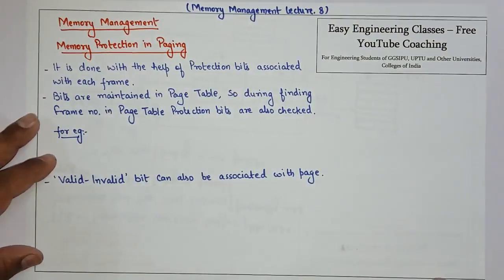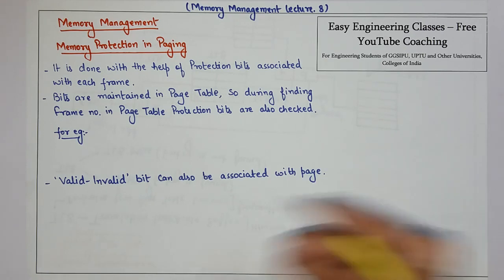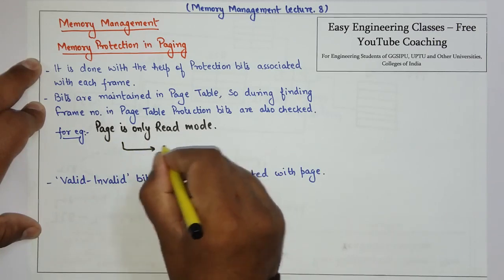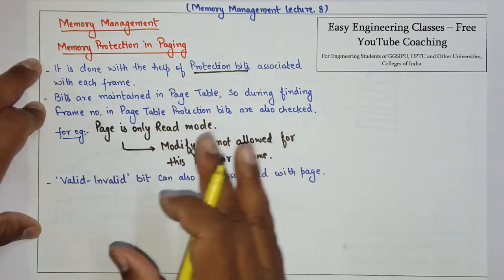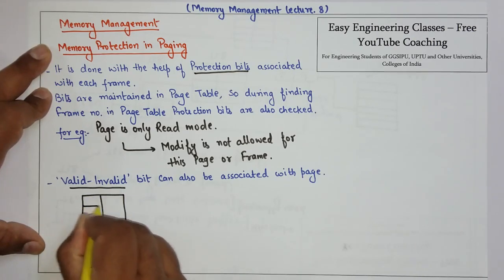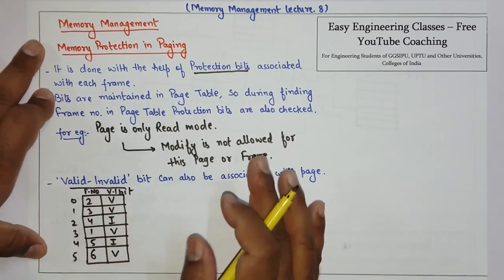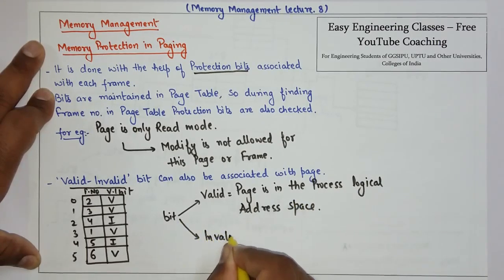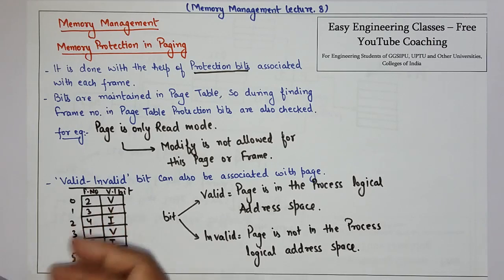L44: Memory Protection in Paging | Protection Bits | Valid – Invalid Bit | Memory Management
In this video Concept of Memory Protection in Paging is explained. The lecture covers Protection Bits, Valid-Invalid Bit explanation in Paging topic of Memory Management in Operating System. This topic is very important for College University Semester Exams and Other Competitive exams like GATE, NTA NET, NIELIT, DSSSB tgt/ pgt computer science, KVS CSE, PSUs etc"

Operating System Hindi Classes, Operating System Tutorial for Beginners in Hindi, Operating System Study Notes, Operating System Memory Management Notes